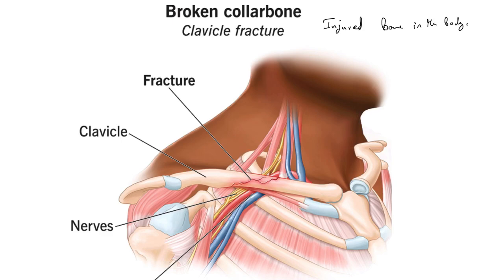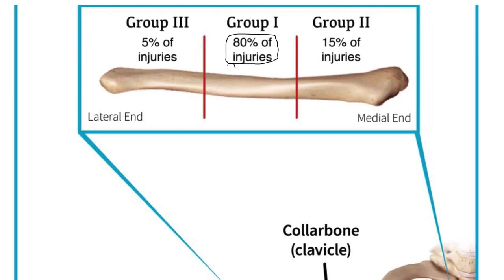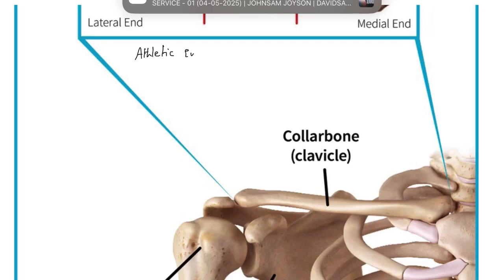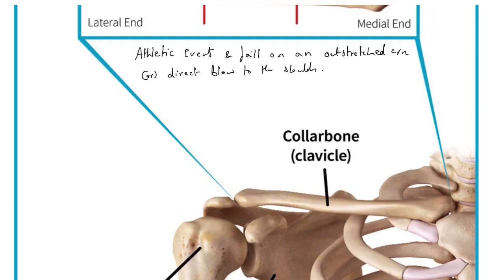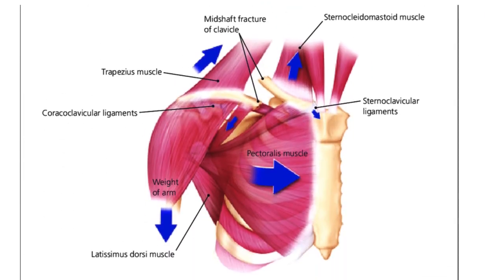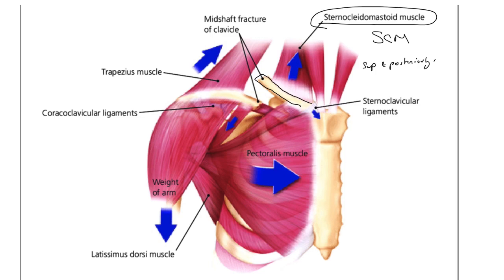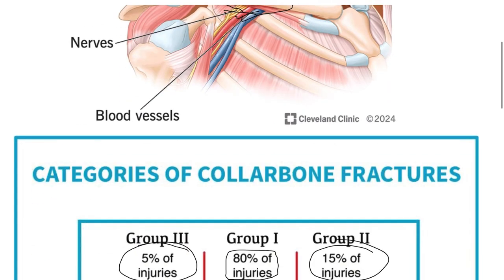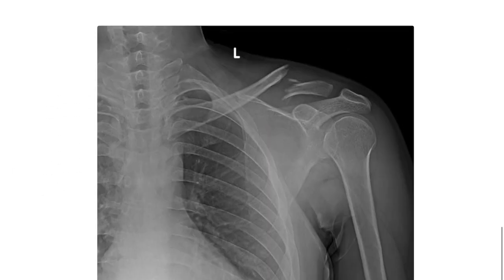Clavicle Fracture I First Aid Series I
"Clavicle Fracture: Everything you need to know in under 1 minute!
Learn the mechanism, clinical signs, first aid, and treatment of clavicle fractures — perfect for med students, doctors, and exam prep (USMLE, NEET-PG, FMGE, MBBS).